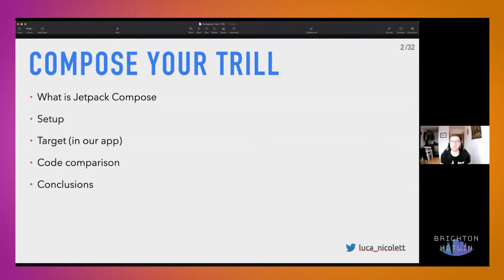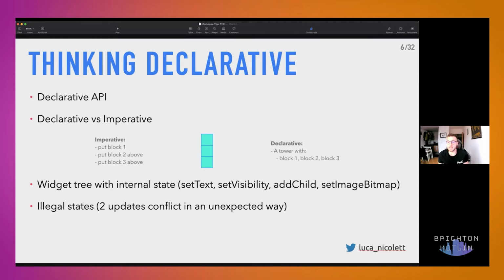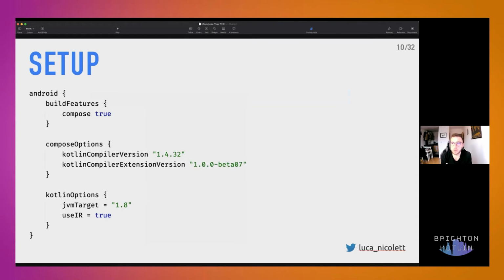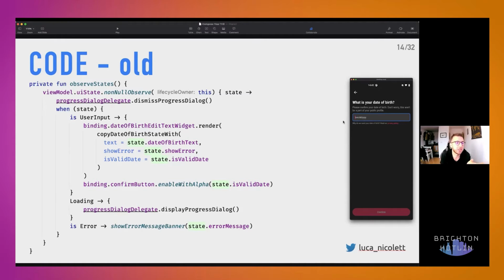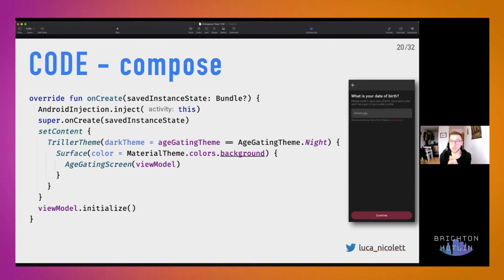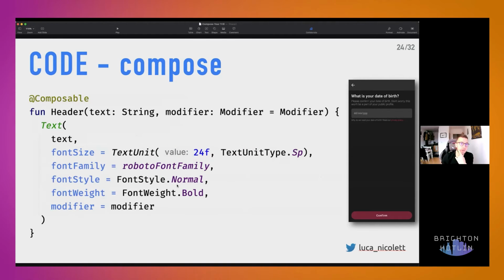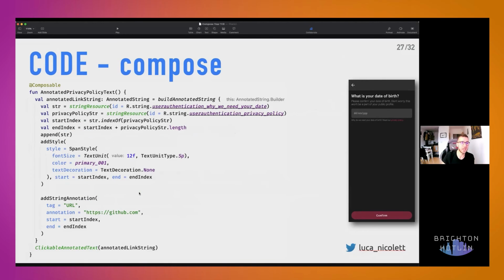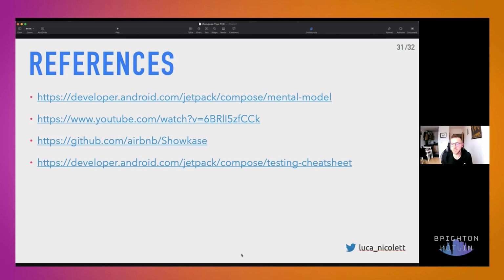Compose your Trill - Luca Nicoletti | Brighton Kotlin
This talk will cover the following topic:
- Jetpack Compose: what it is, how should you use
- Implementation: how we are using it at Triller
- Side by side: showcase code for the same (simple) screen made with "old" Android's technologies and with the "new" Jetpack Compose toolkit
- Summary: is it worth using Compose? How easy is it to use it an existing app? Is it stable? How reliable is it?
- Conclusion: will we keep working with this technology?

--- Bio ---

Luca is an Android Engineer at Triller